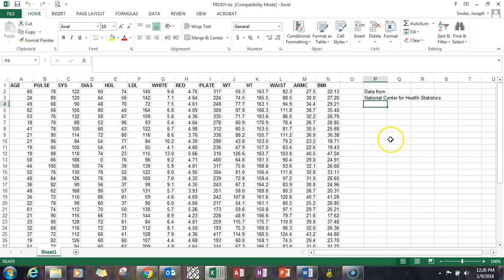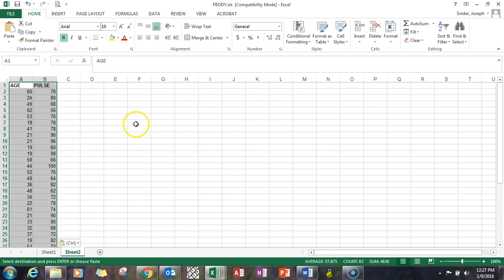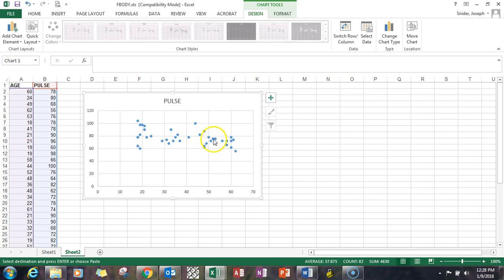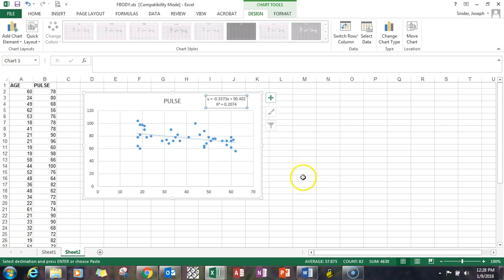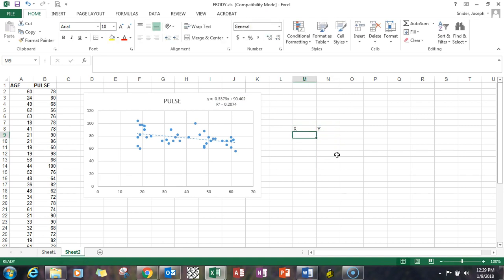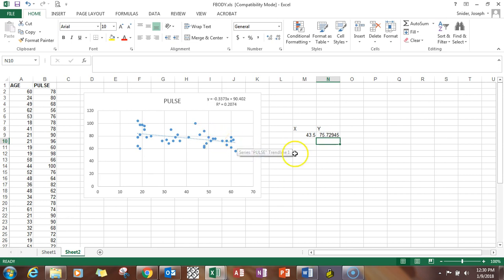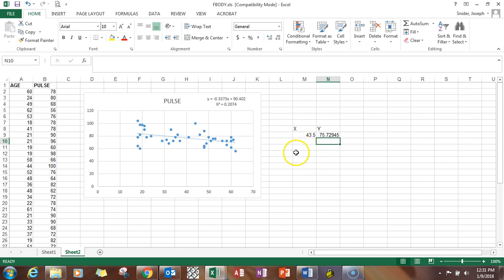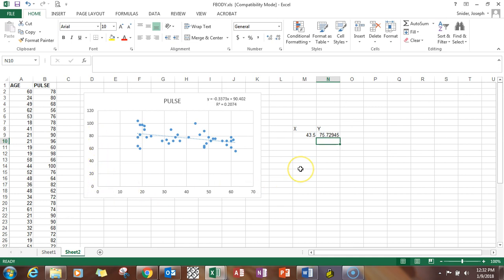ScatterplotRegression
Scatterplot and Simple Linear Regression using Excel